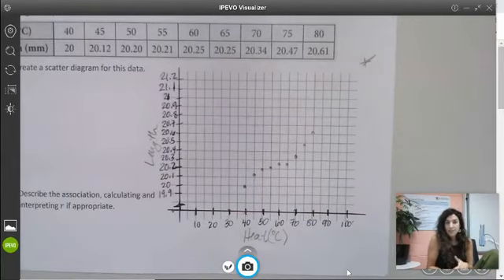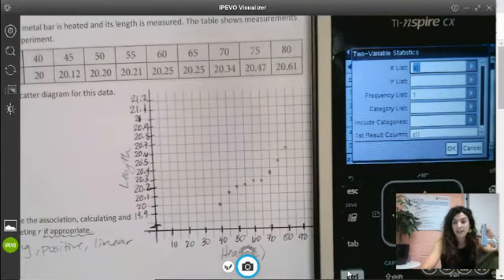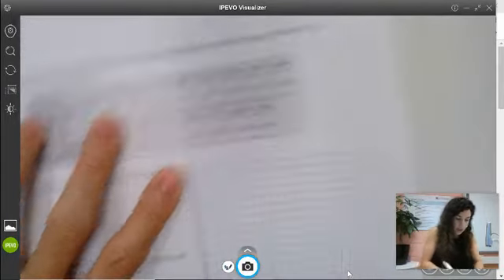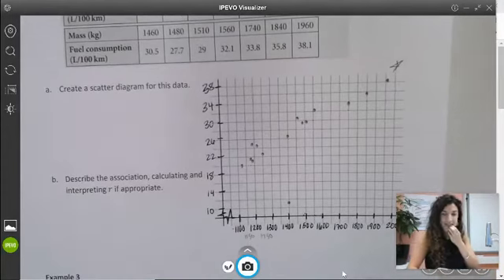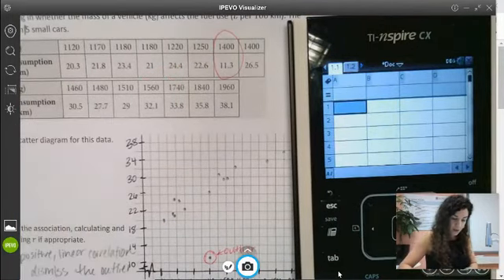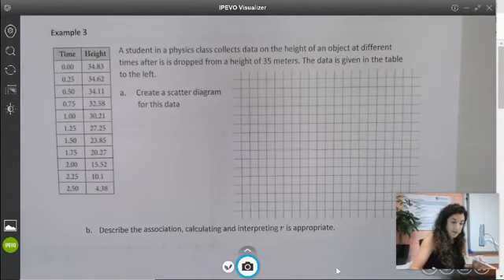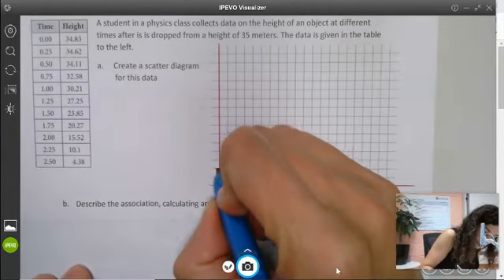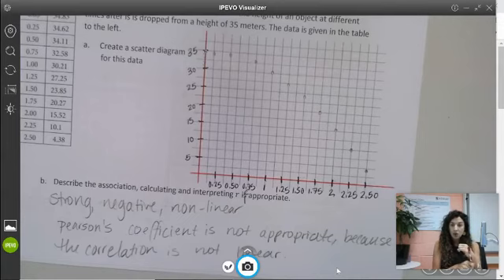8.2 notes a2